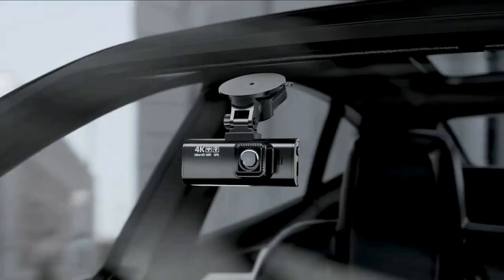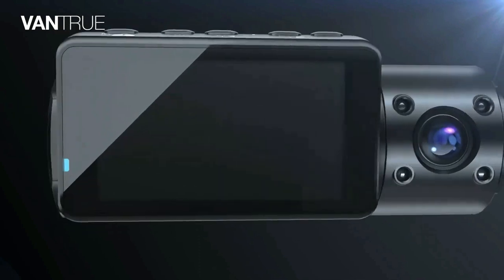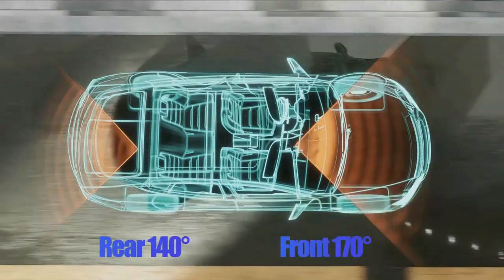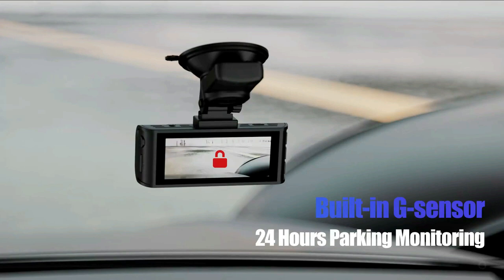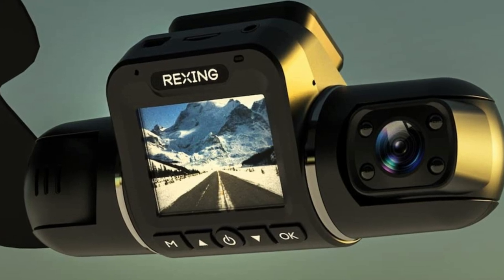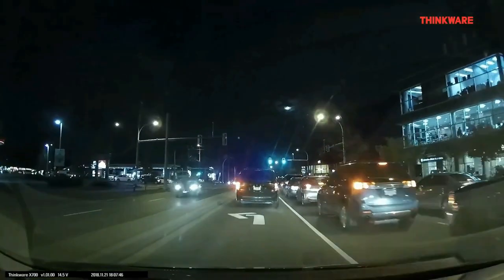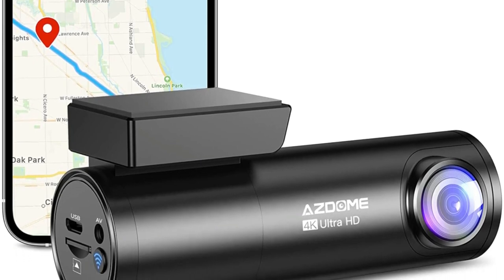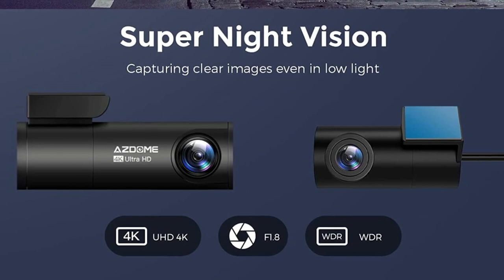Best Budget Night Vision Dash Cams In 2023 - Top 5 Budget Night Vision Dash Cams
I created a list of the 5 Best Budget Night Vision Dash Cams in 2023 which are available on amazon, search no further because I'm giving you the top Best Budget Night Vision Dash Cams of 2023 so you don't have to.

00:00 Introduction
00:21 1.)  Vantrue Budget Night Vision Dash Cam
✓ Amazon US
Vantrue Night Vision Dash Cam provides a 4K 2160P resolution front camera and a 1080P rear camera. The front camera can seamlessly record up to 4K when used alone, enabling clear capturing of license plates and road signs.

01:57 2.)  REDTIGER Budget Night Vision Dash Cam
✓ Amazon US
REDTIGER Night Vision Dash Cam which records video of up to Ultra HD 4K(3840*2160P)+FHD 1080P resolutions. It helps you to read the key details like road signs, vehicle number plates.

03:36 3.)  REXING Budget Night Vision Dash Cam
✓ Amazon US
REXING Night Vision Dash Cam technology to detect when there is a potential hazard/person in front of you to receiving an alert when the car in front of you at a traffic stop has left.

05:08 4.)  Thinkware Budget Night Vision Dash Cam
✓ Amazon US
Thinkware Night Vision Dash Cam combines innovative camera technology with advanced driver assistance software so you can drive safer while recording your daily commutes in Full HD 1080p.

06:39 5.)  AZDOME Budget Night Vision Dash Cam
✓ Amazon US
AZDOME Night Vision Dash Cam adopt top quality Ultra-low light capture Sensor, records video up to Ultra HD 4K(3840*2160P)+FHD 1080P resolutions, that help you read most details from street signs, license plate.